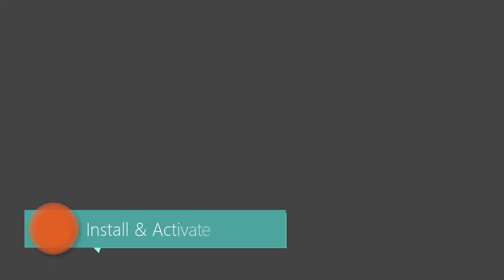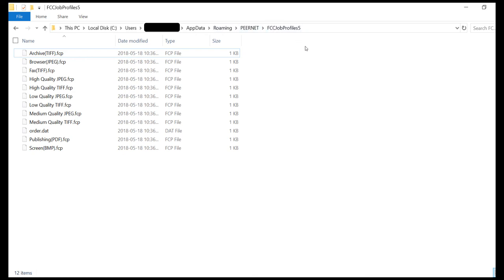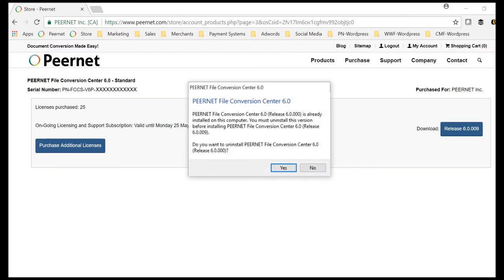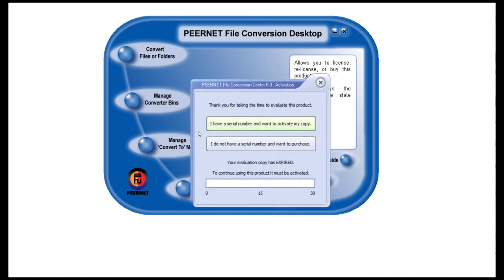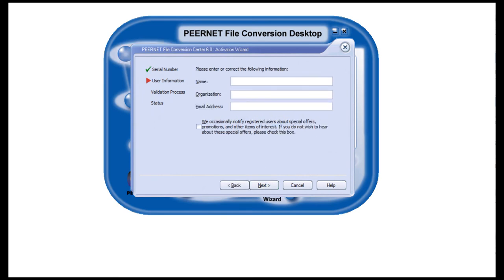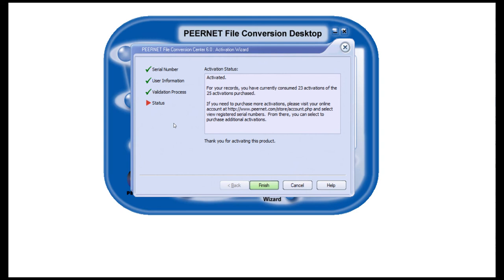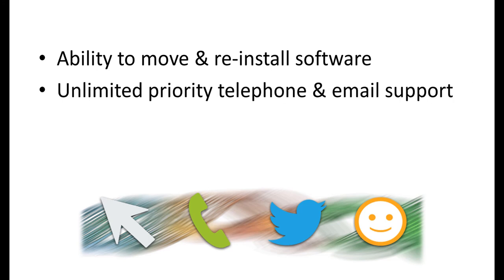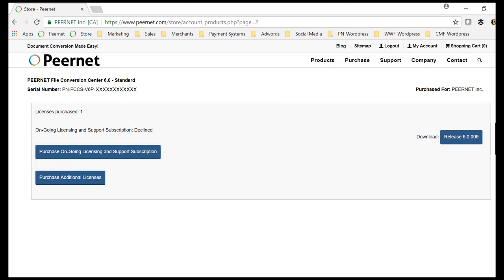Install and Activate File Conversion Center License | PEERNET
File Conversion Center is a time-saving desktop application for batch converting Microsoft® Office documents, Adobe® PDF files, PostScript files, and web pages, as well as other popular file formats to PDF, TIFF, JPEG or other common image file formats.